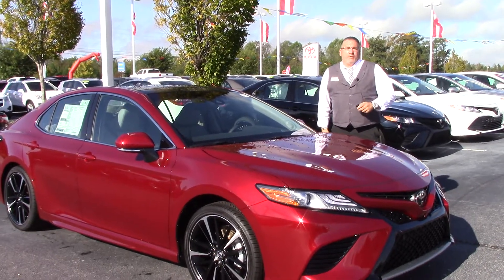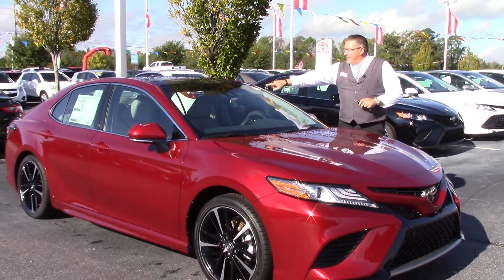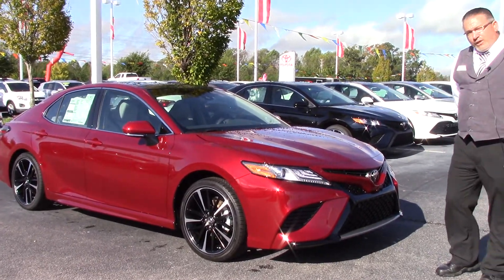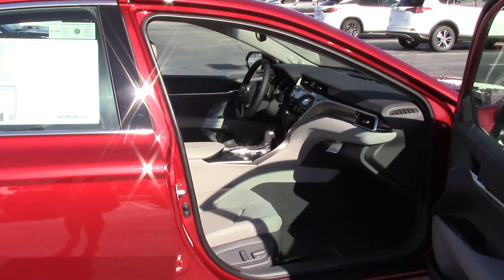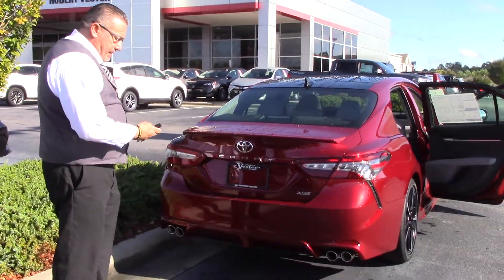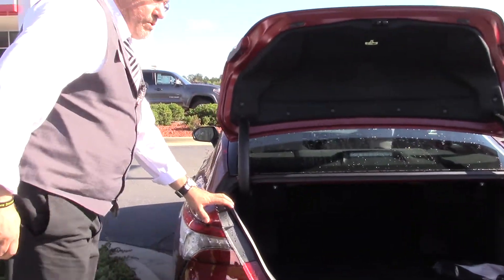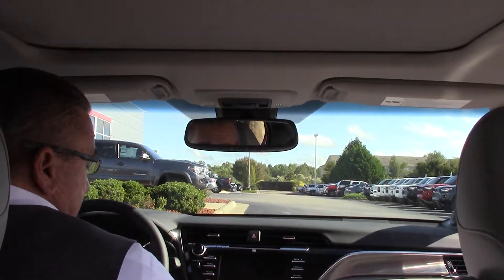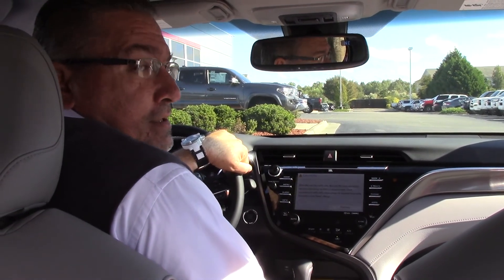2018 Toyota Camry XSE Wilson, NC Walkaround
Model Code: 2548
Engine: 4 Cyl - 2.5 L
Transmission: Automatic
Drive Type: FWD
Ext. Color: Ruby
Int. Color: 10/Steel Gray